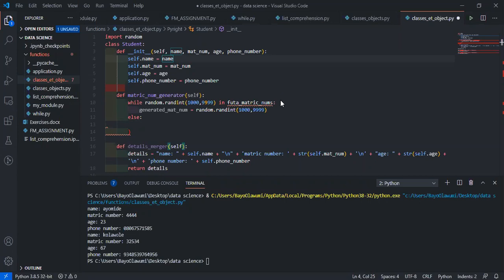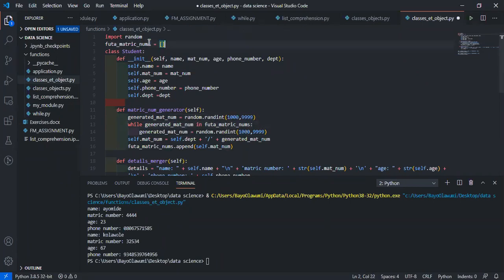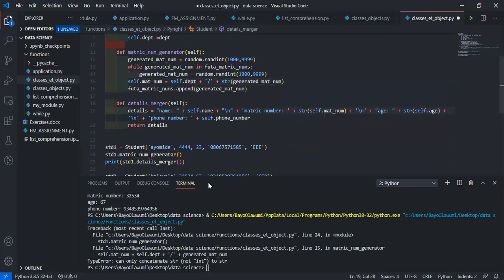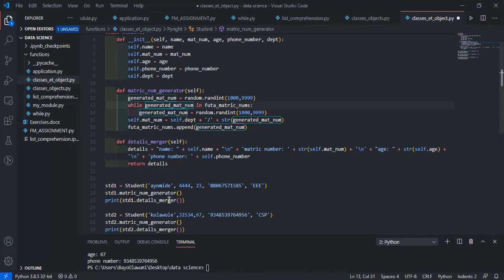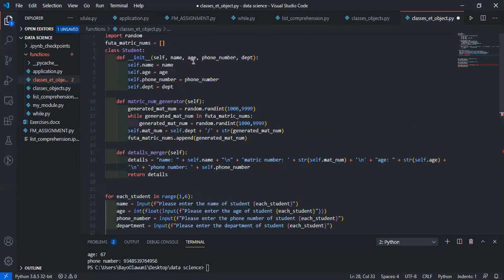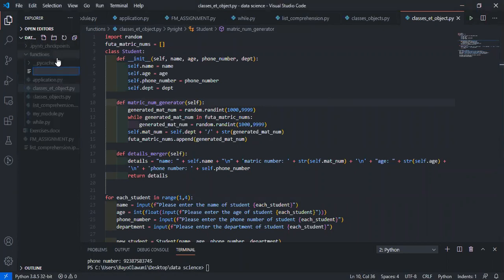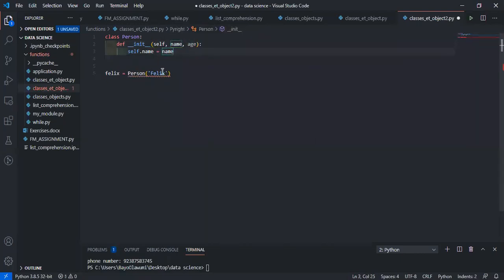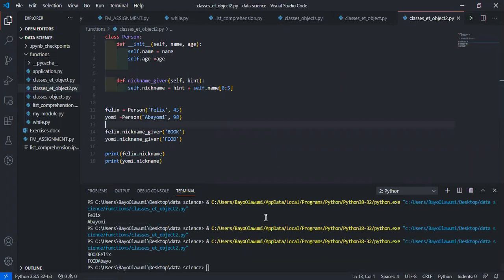Classes and Objects